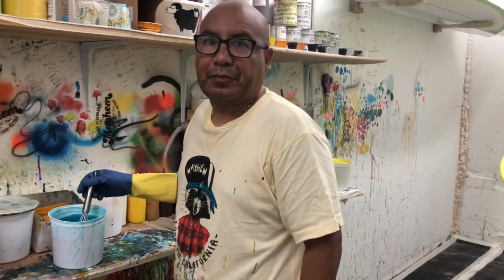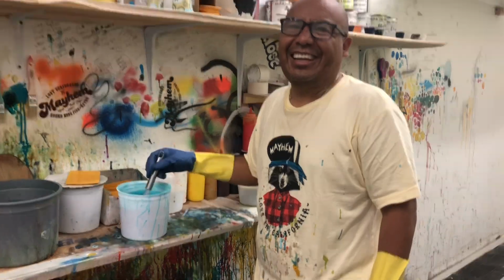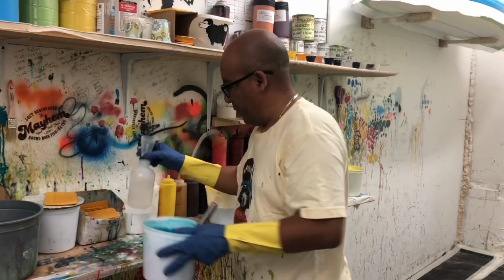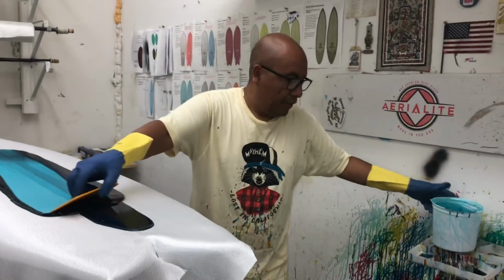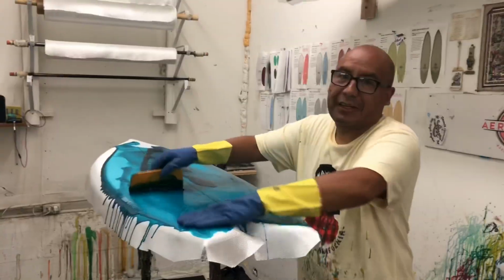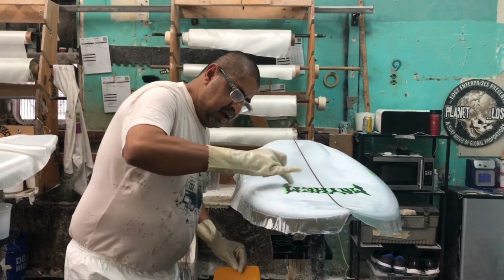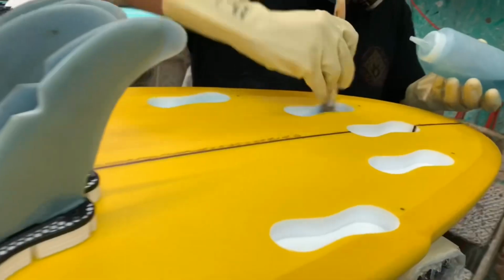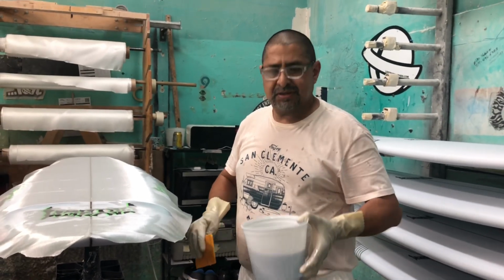The Art of Surfboard Making | A Documentary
This was filmed in San Clemente, CA at the Catalyst surf shop. This was my film studies final and I chose to make this documentary to give people an insight of how much goes into making the perfect board and how surfboard making is an art because of that. I hope you enjoy watching it as much as I enjoyed filming it :)